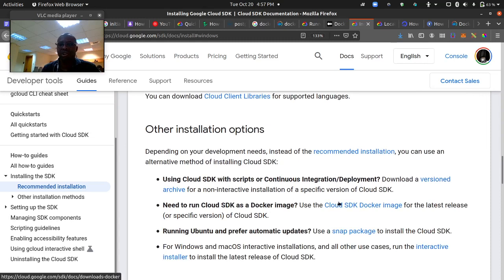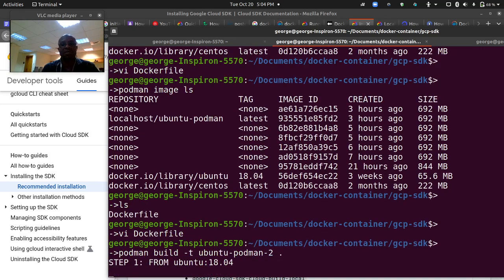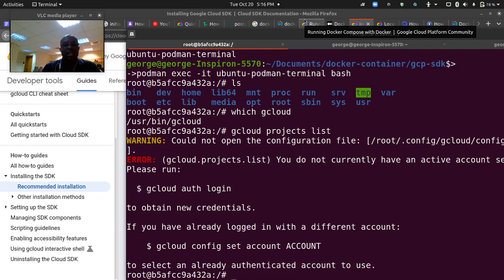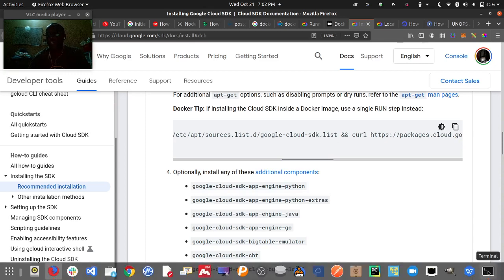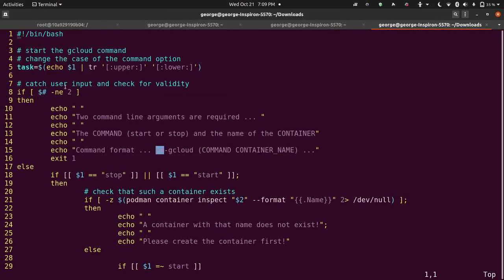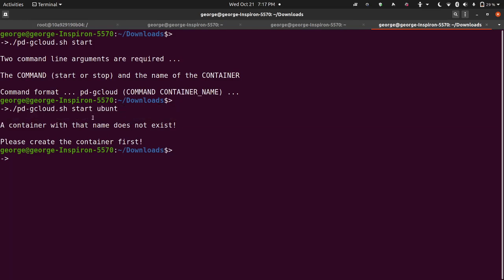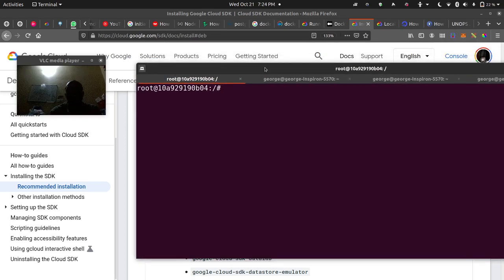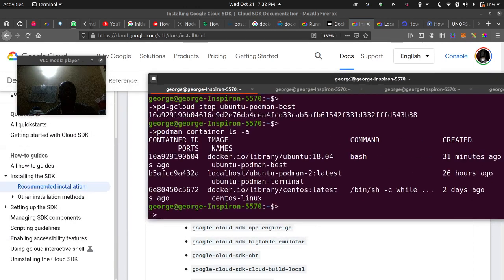Linux Soft Entry: Setting Up GCP SDK in Docker Image Part IV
Linux Soft Entry: Setting Up GCP SDK in Docker Image